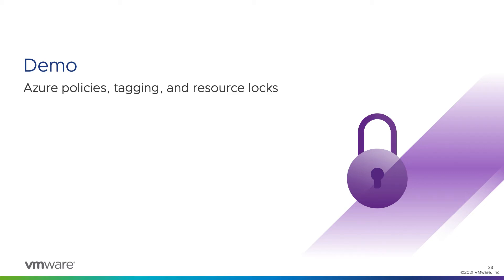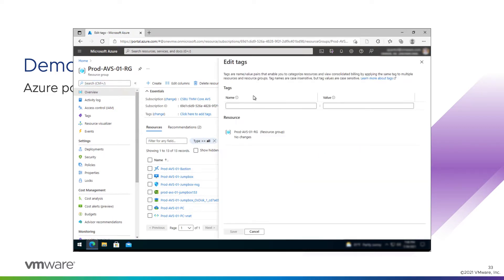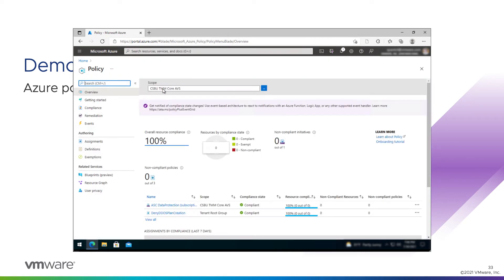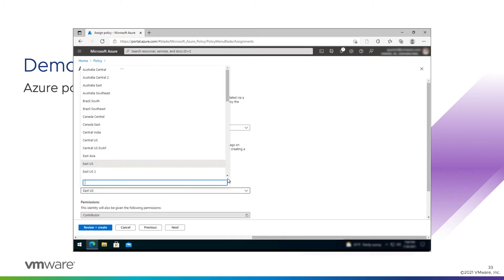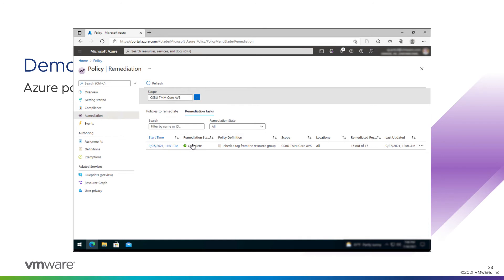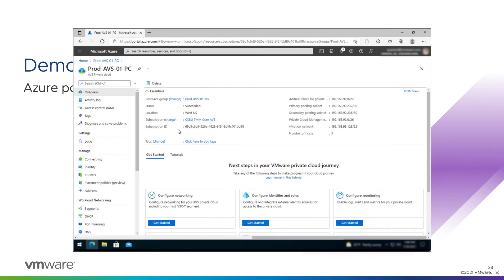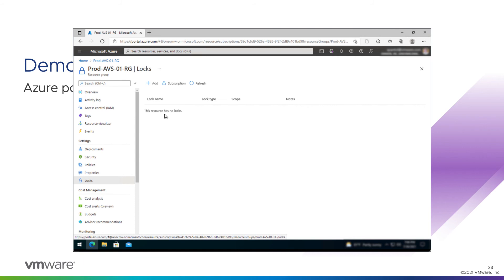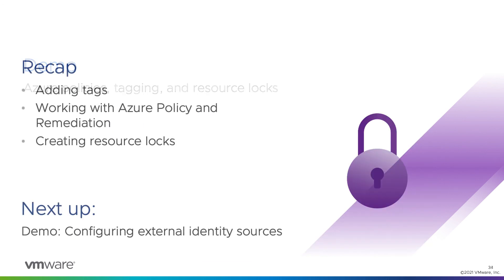AVS Deployment Deep Dive Series - Module 5: Azure Policies, Tagging, and Resource Locks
Next up, we talk through and demonstrate resource tagging, configuring an Azure Policy to enforce tagging standards, and configuring resource locks.